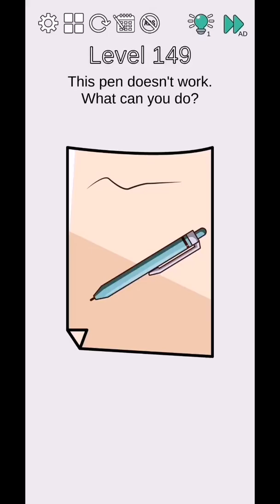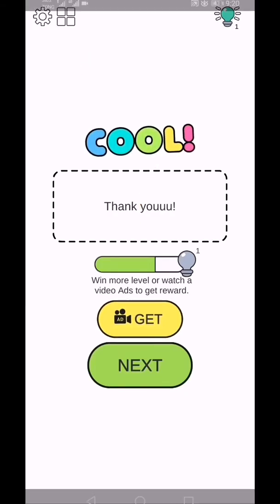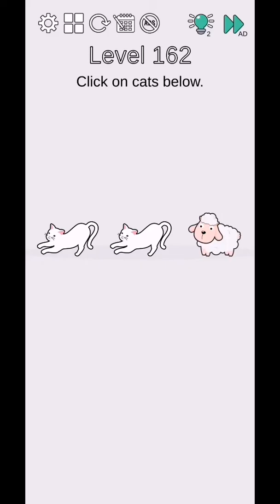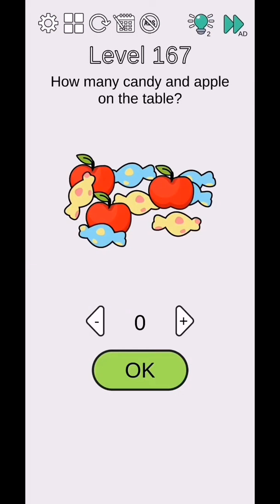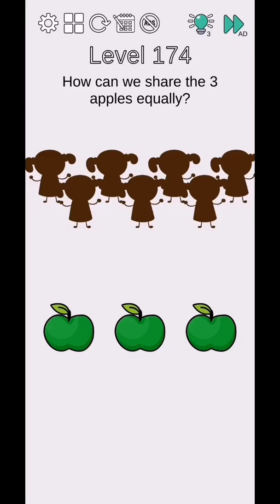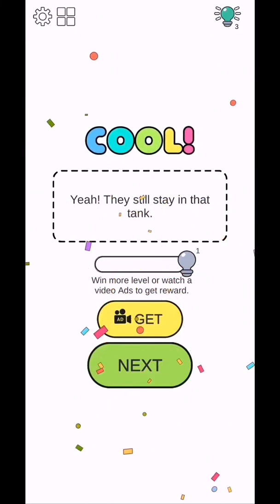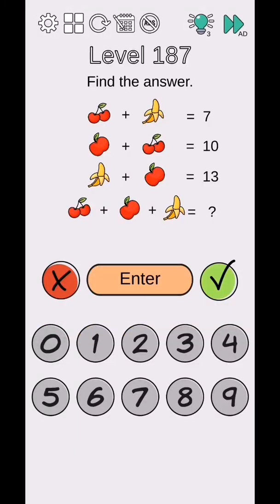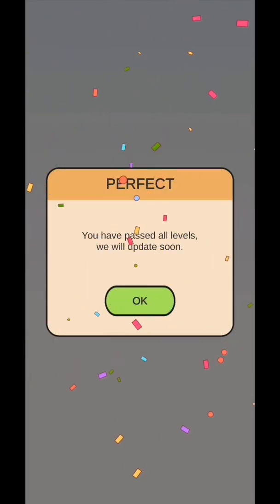Brain Challenge - Think Outside Level 149-192 WalkThrough | Fazie Gamer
In this video we complete Brain Challenge - Think Outside Level 149-192 WalkThrough | Fazie Gamer.